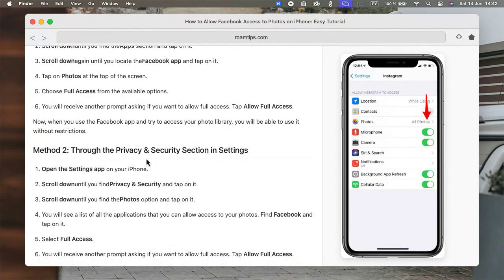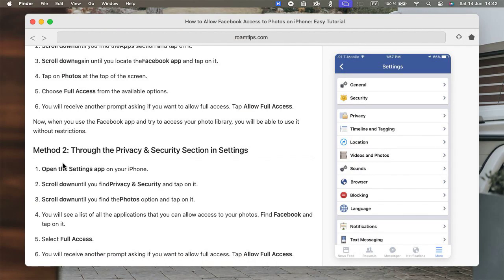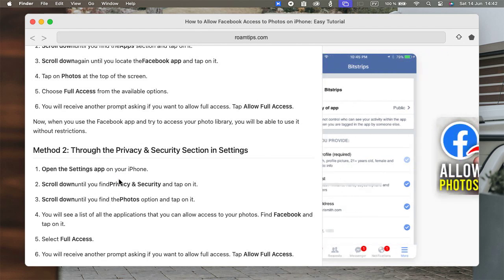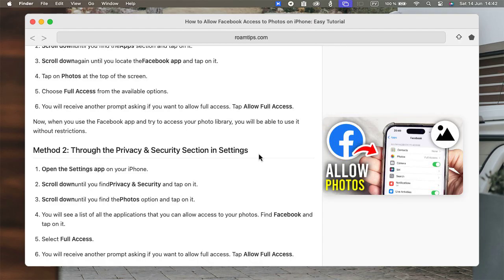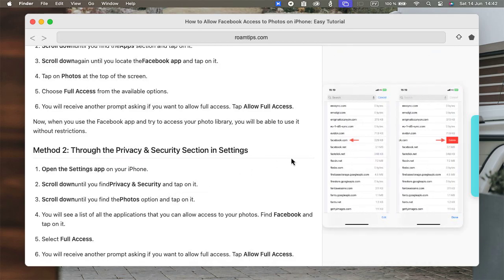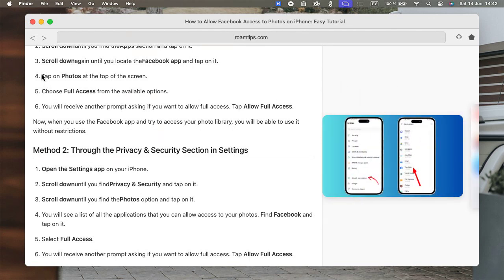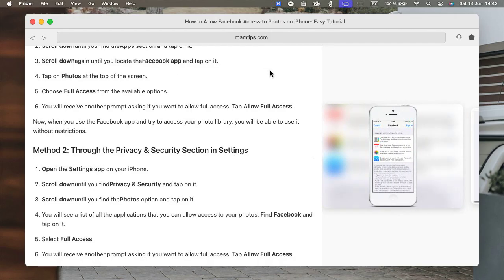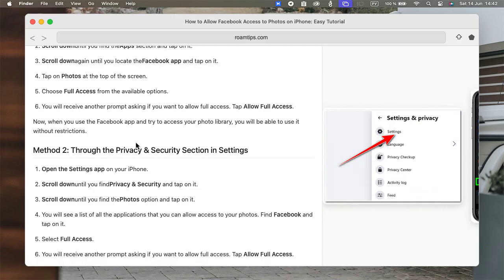How to Allow Facebook Access to Photos on iPhone Easy Tutorial